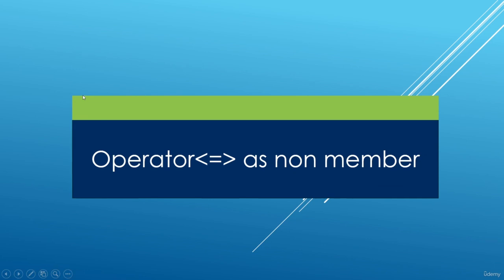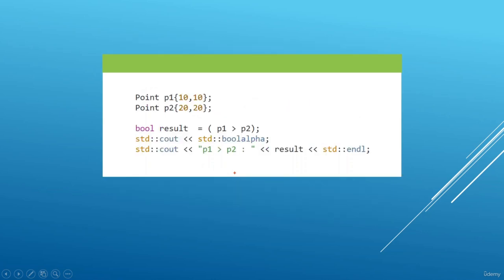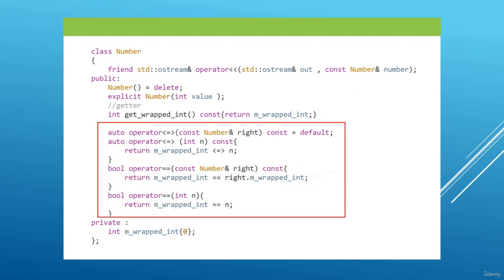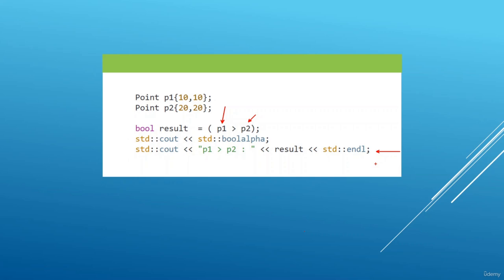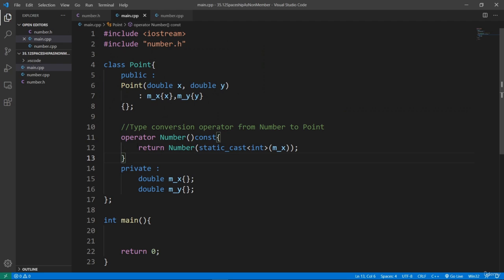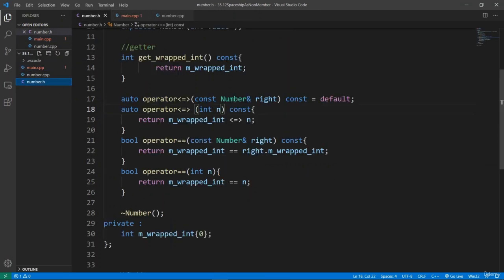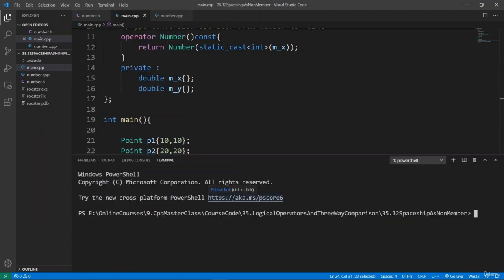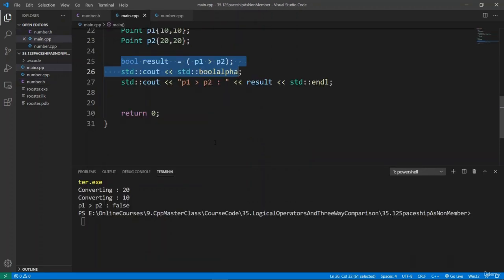016 Spaceship operator as a non member